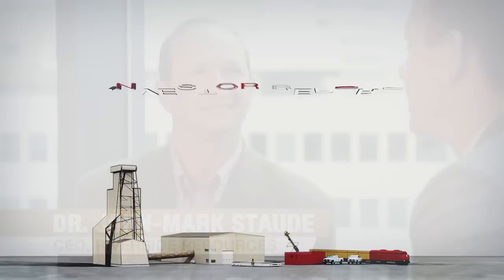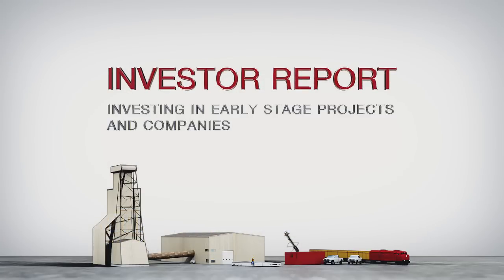INVESTOR INFO: Investing in early stage projects and companies, with John-Mark Staude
INVESTOR INFO: Investing in early stage projects and companies, with John-Mark Staude (created by resourceINTELLIGENCE)